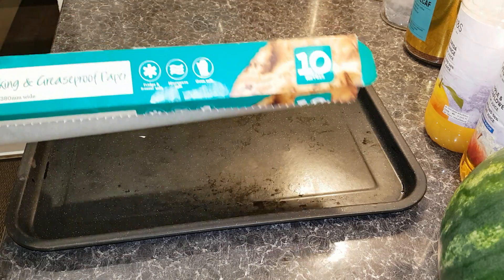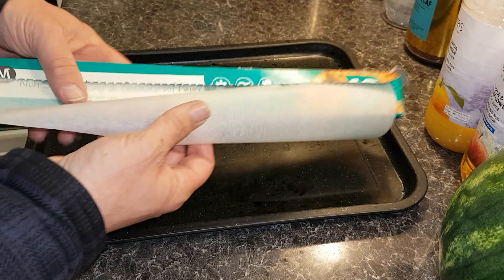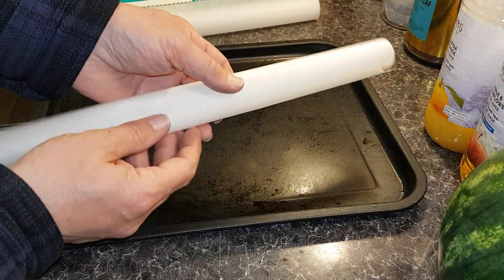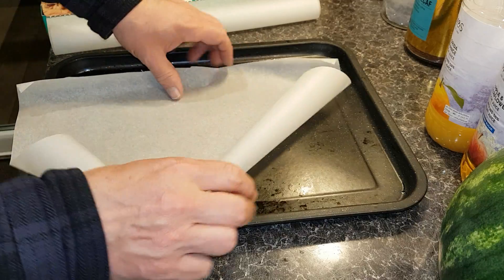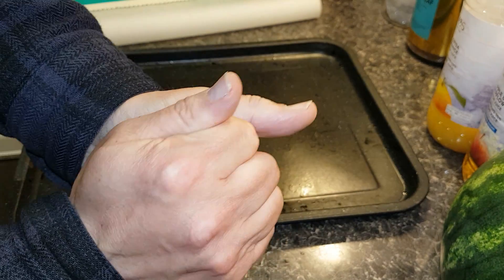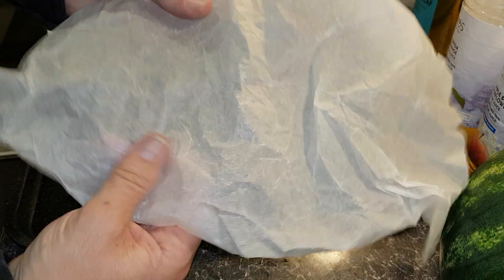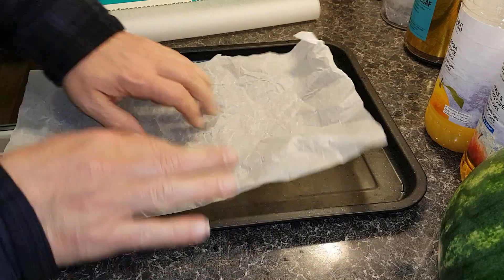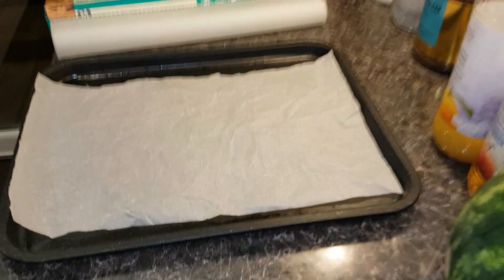How To Make Greaseproof Paper Stop Rolling Back Up!